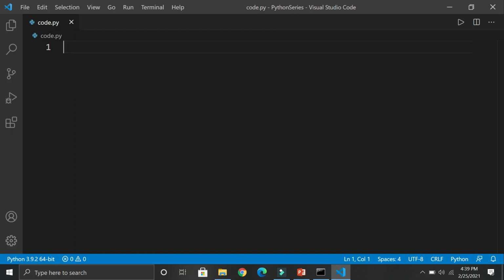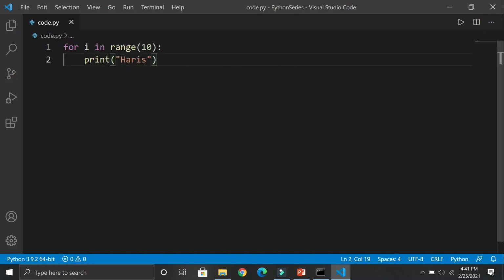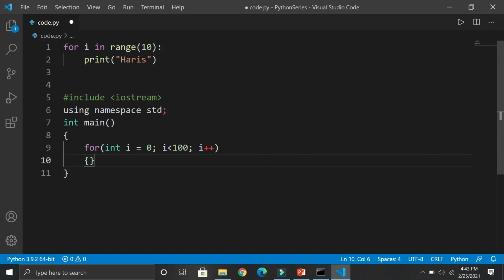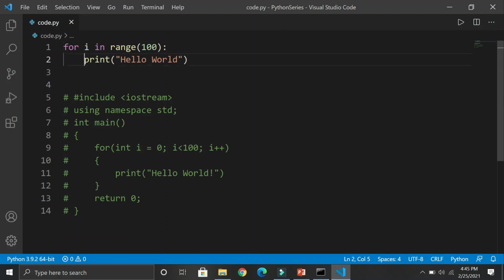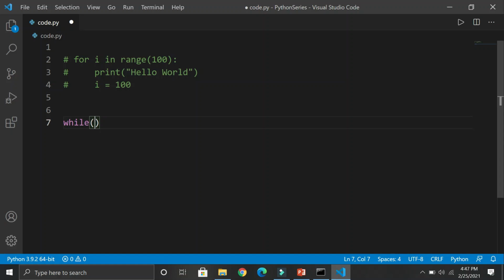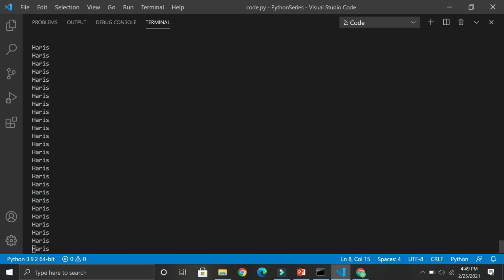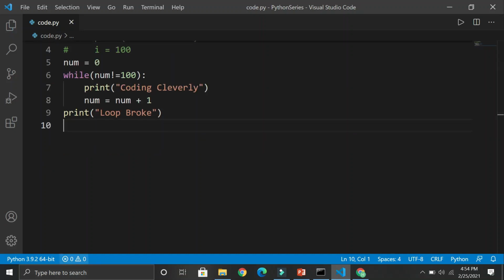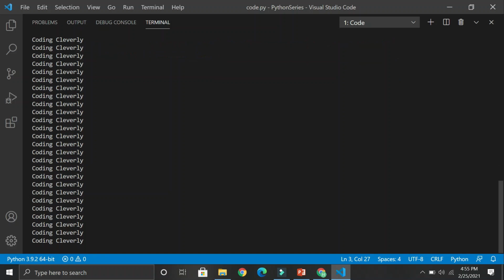Loops in Python | Python Crash Course for Absolute Beginners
In Python, the for loop is used to iterate over a list, tuple, or string, or other iterable objects. Traversal is the process of iterating across a sequence.

🚩Chapters:
0:00​ Introduction
1:21 for loop
3:31 C++ vs. Python
6:22 while loop
13:01 Conclusion